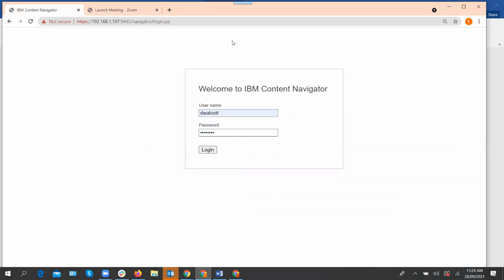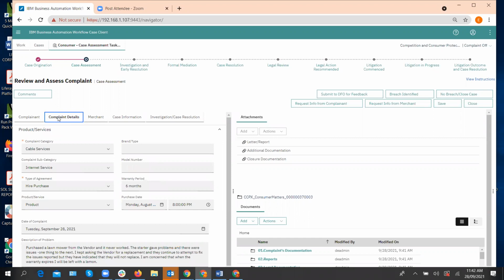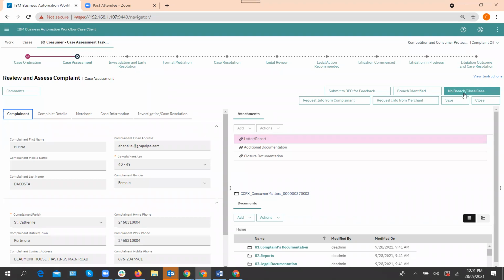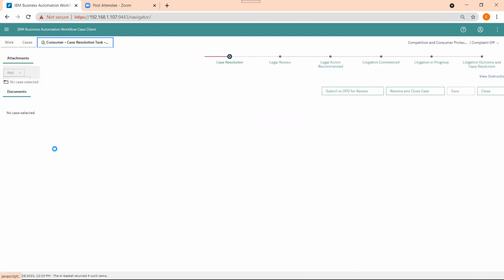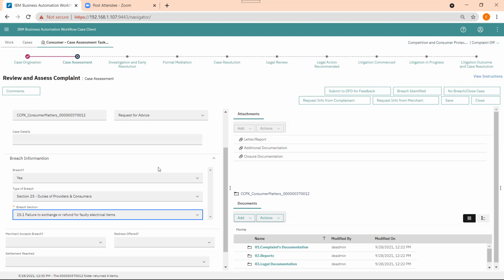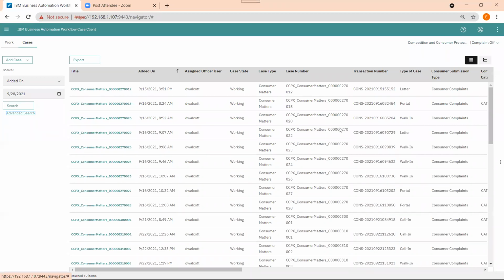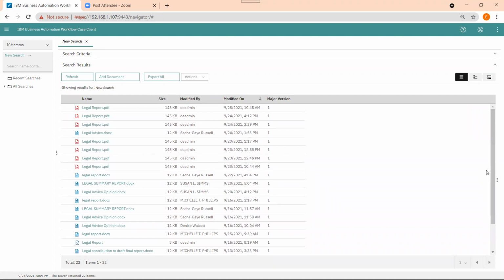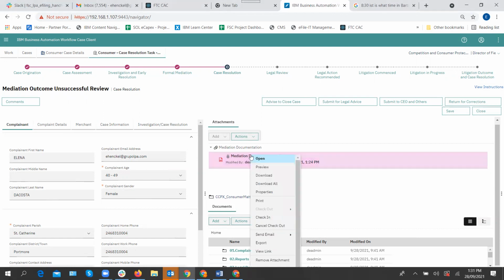CADS Training for Technical/Primary Users of CAC Video Recording